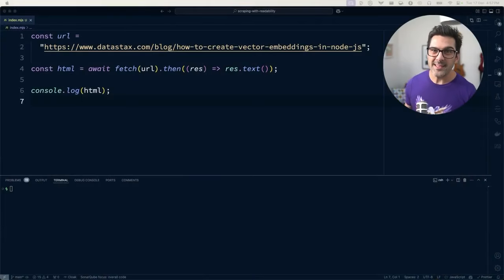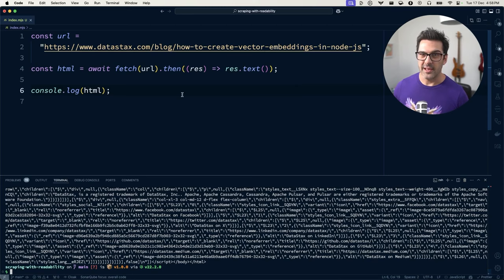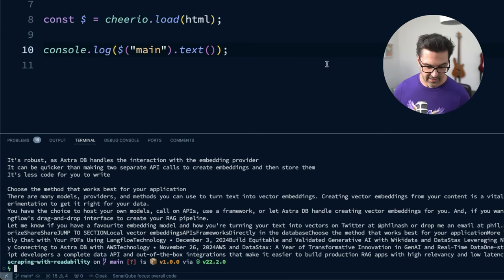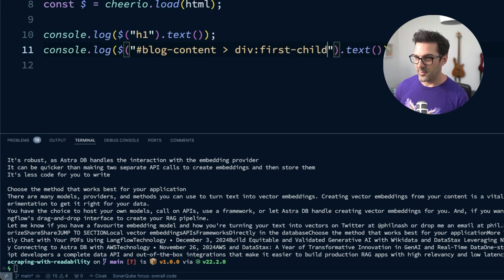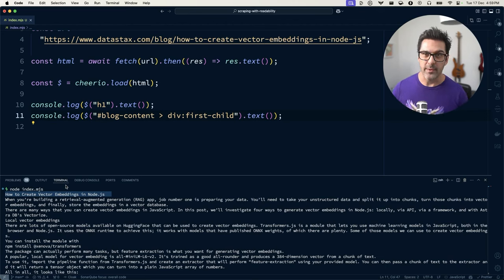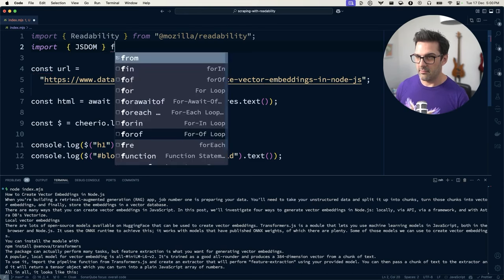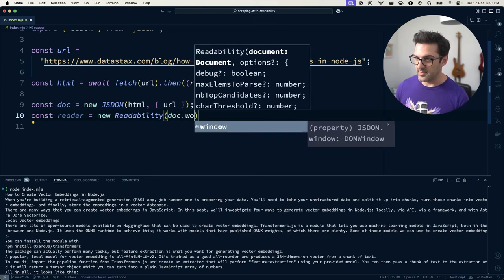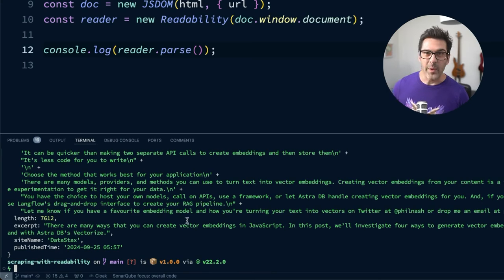How to Scrape Web Content for RAG with Readability js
Building a RAG application and need to scrape a bunch of different websites? Cleaning up that data can be a pain, but Readability.js is an open-source library you can use to parse out just the interesting contents of a web page. Check out how Readability.js works and how you can use it for better web scraping.